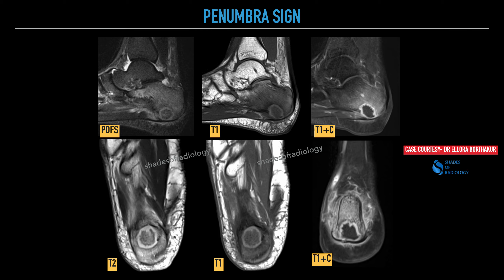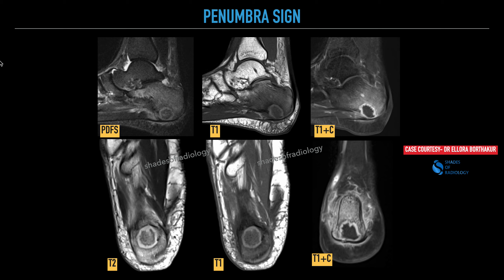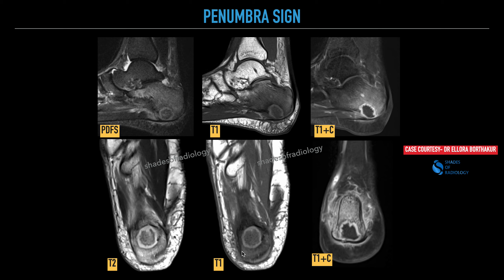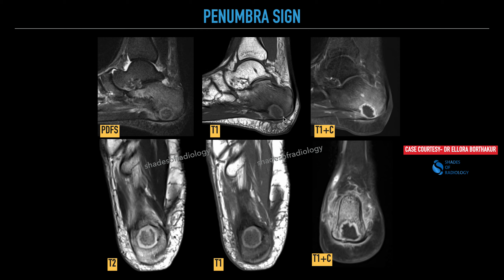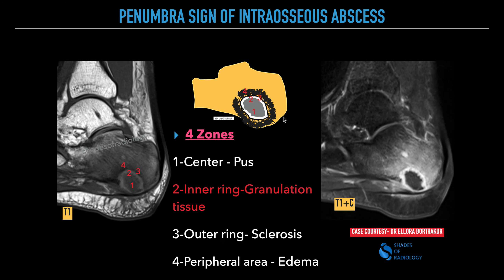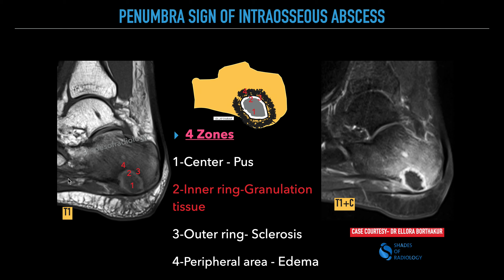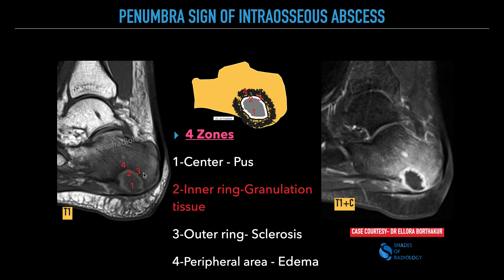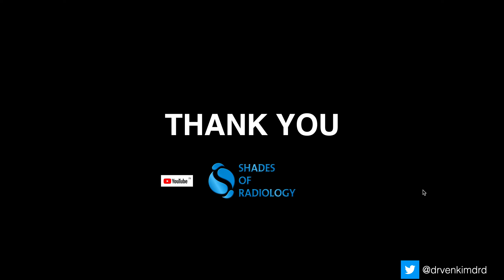Penumbra sign - A classic sign of Intra osseous abscess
Case courtesy - Dr Ellora Borthakur